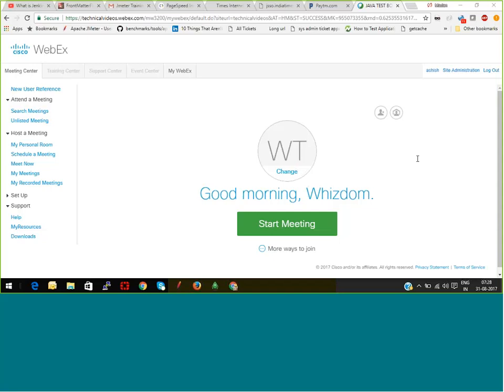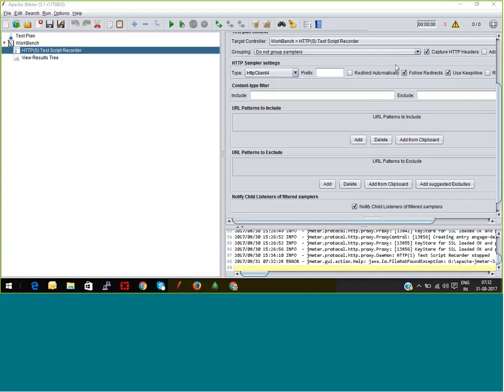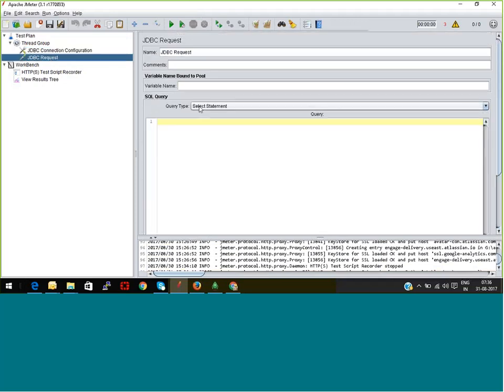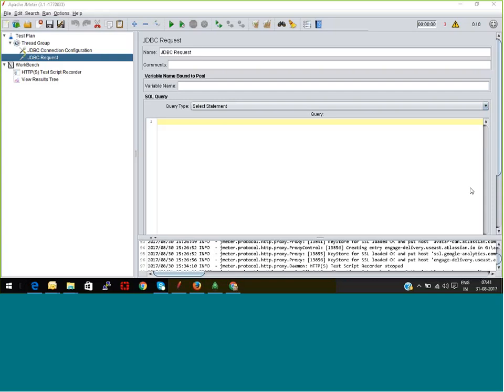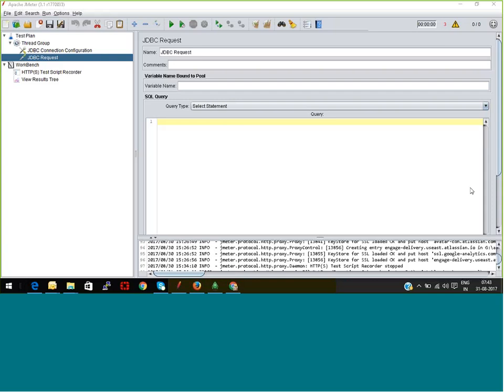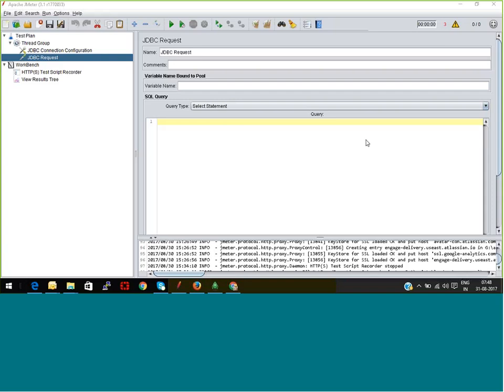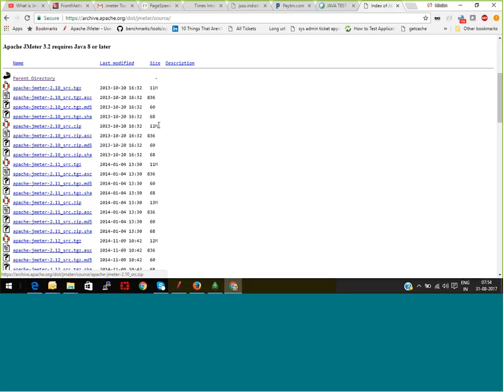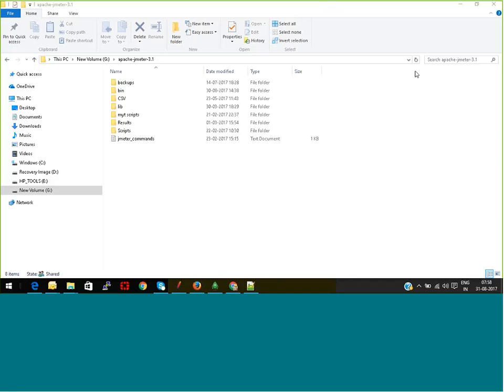Jmeter Training Day 1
jmeter
jmeter training
jmeter tutorials
online jmeter training
jmeter testing
Apache JMeter
Free Jmeter Tutorial
jMeter Tutorial
JMeter Load Testing
Load testing with Jmeter
Jmeter Tutorial videos
Jmeter training online
Jmeter videos for beginners
Load testing training
Jmeter Load testing
Performance testing jmeter
loadrunner
jmeter tutorial
jmeter interview questions
loadrunner tutorial
online jmeter course
loadrunner  tutorials free
best jmeter training
jmeter online training videos

jmeter online training in hyderabad
jmeter training cost
jmeter tutorial step by step